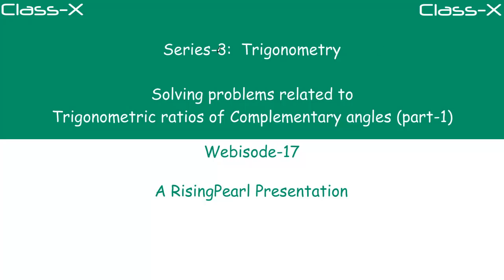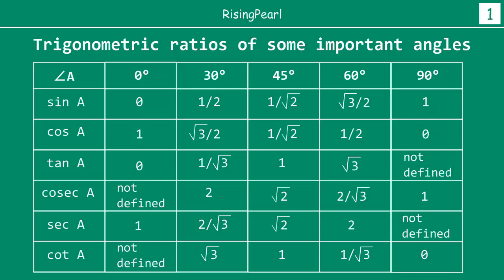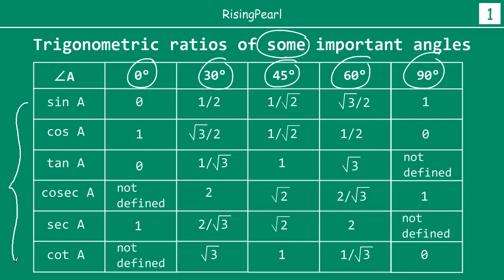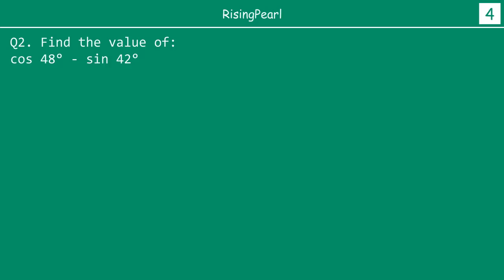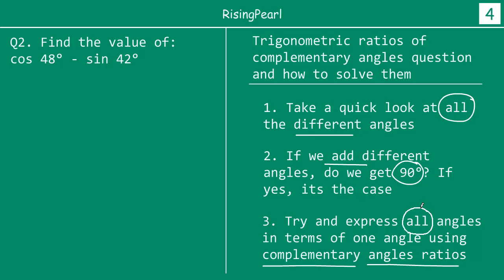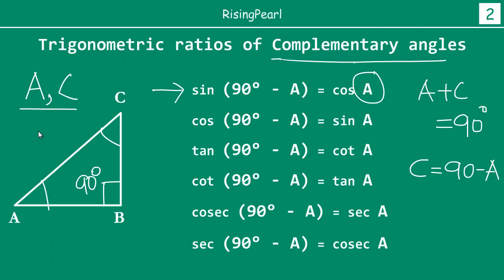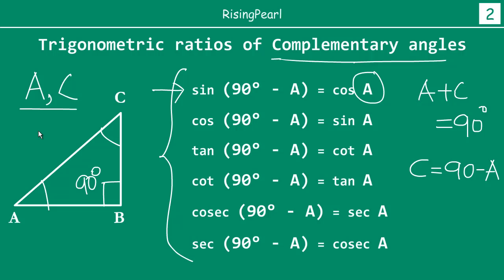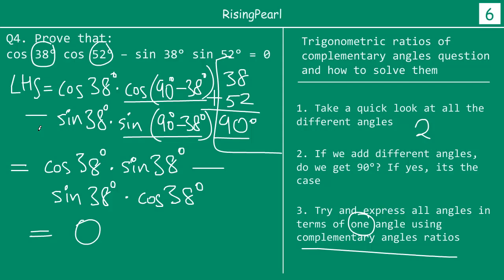Trigonometry - 17. Solving questions on Trigonometric ratios of complementary angles (part-1)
Hi Friends,
This is the seventeenth webisode of this series where we are learning about "Trigonometry". This video is for class-10 (class-X) students.
In this video, we will learn how to solve questions involving trigonometric ratios of complementary angles. This is part-1 of two part series.